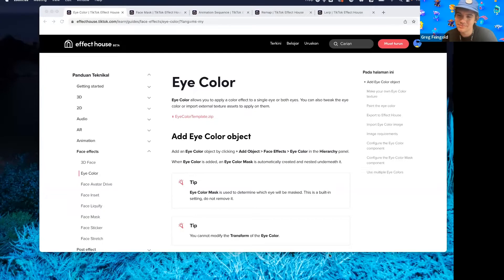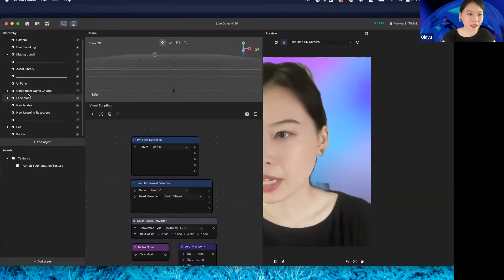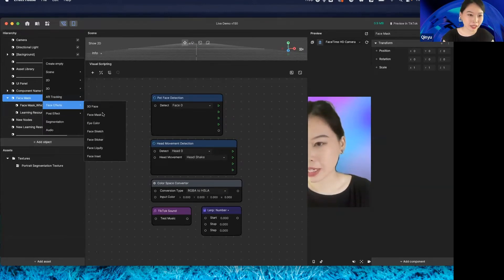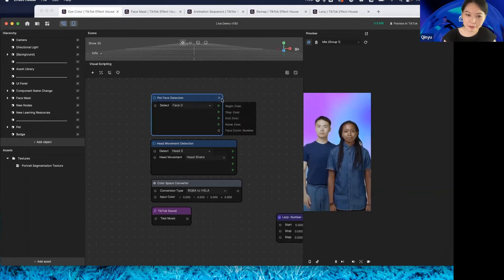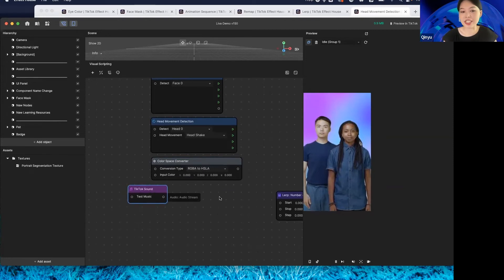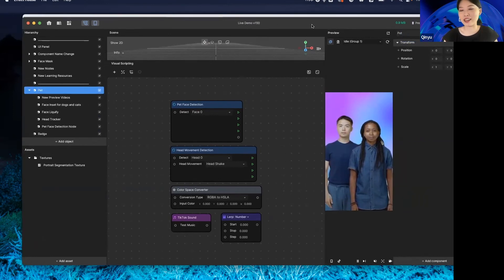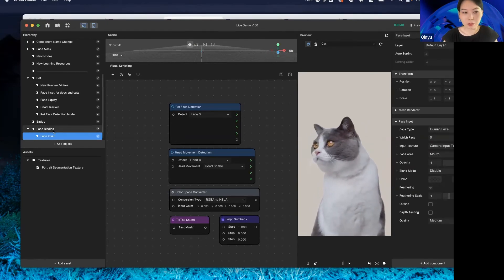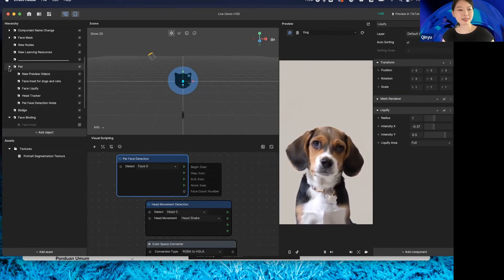Learn How to Use Pet Tracking in the Latest Version of Effect House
QinYu, our Technical Community Manager, shows you several tips & tricks in Effect House v1.5.1.